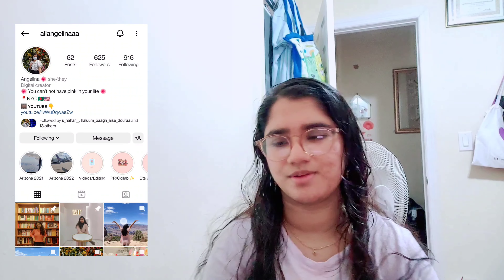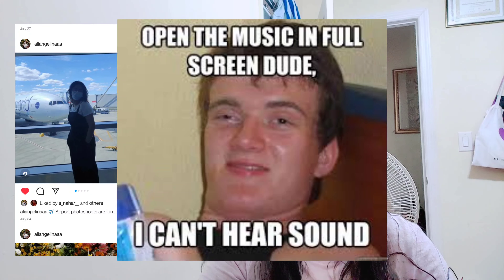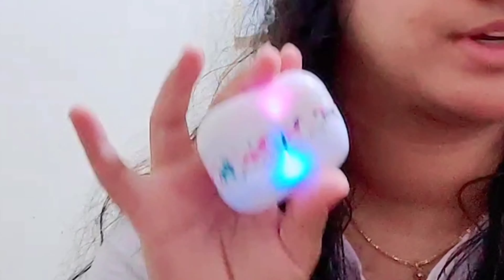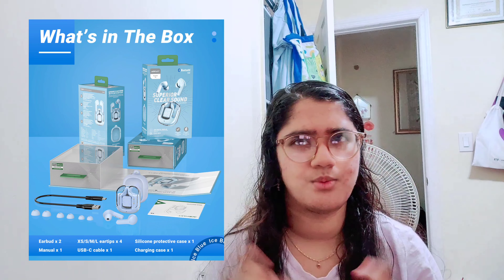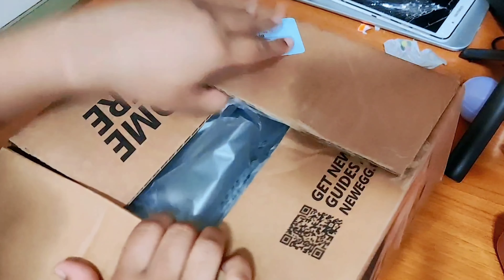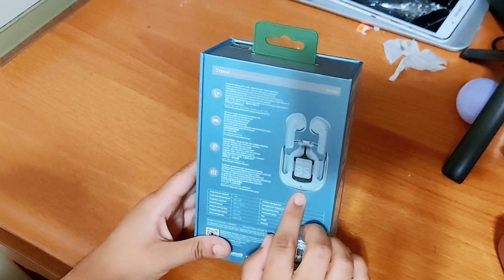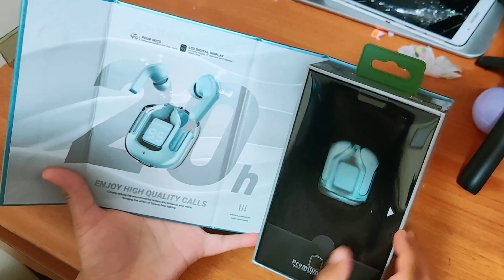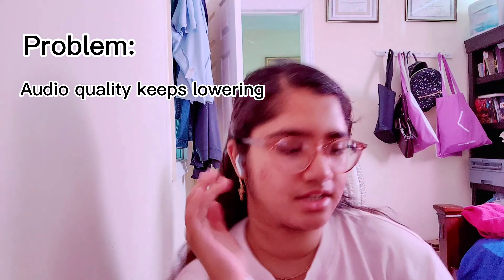AceFast T6 Review - New TWS Bluetooth Earbuds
So I'm back guys, this time reviewing these earbuds. It's the first time I bought earbuds that cost more that $20 and lemme say it is an experience. And it taught me that I have a good deal of earwax. It's such an impressive pair of earbuds and very cute. However, it does require a good amount of maintenance.

✨faq✨
How old are u?
➯ 18
What’s your nationality?
➯ Bangladeshi American
When did u start your channel?
➯I started it in 2014, but decided to “restart” it on June 2020
Sub-count?
➯ 36

📹PRODUCTION:
Edited by Ali @WanderingStars